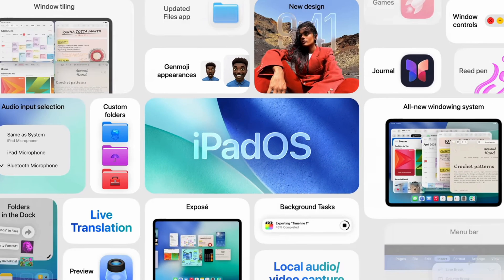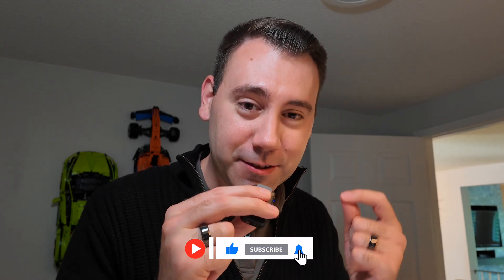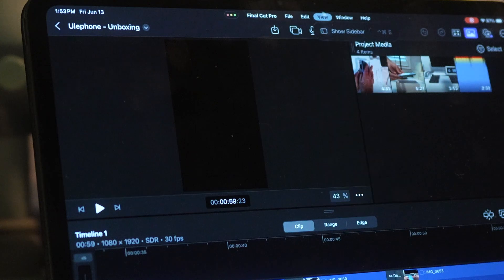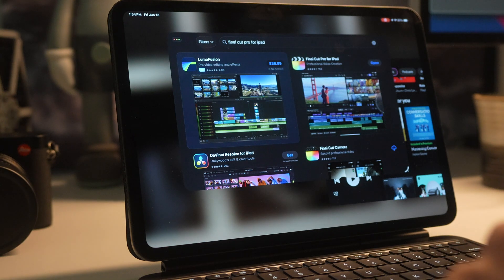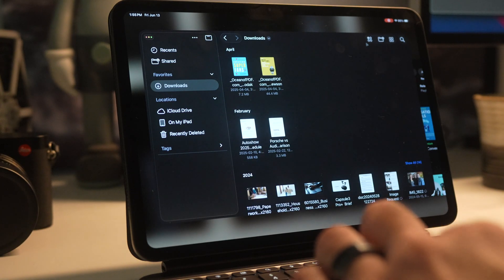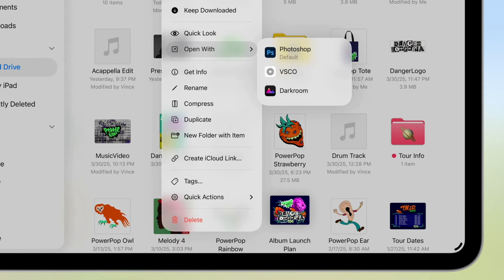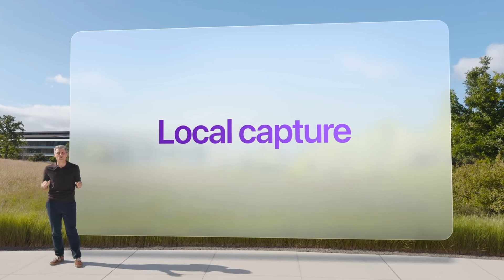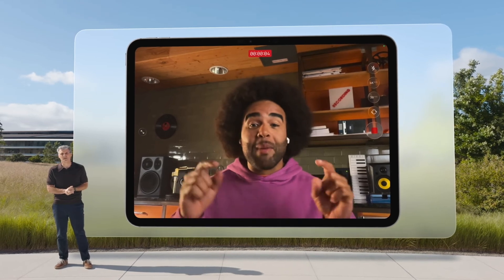iPad OS 26 Preview - Finally, a GAME CHANGING iPad Software Update!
M4 iPad Pro

Laptop (MacBook Pro)
Laptop Two (MacBook Air)
Laptop Stand
Phone One (iPhone 15 Pro Max)
Phone Two (Ulefone Note 18 Ultra)
Camera Three (Sony Alpha A6700)
Camera Four (Leica Q3)

As a member of the Amazon Influencer Partner Program, I may earn revenue from qualifying purchases of the items listed above.